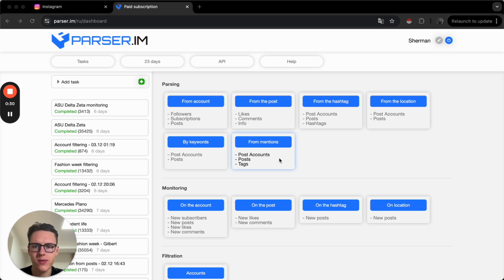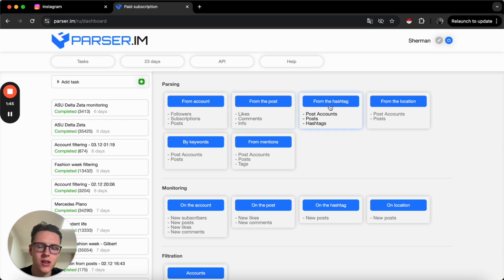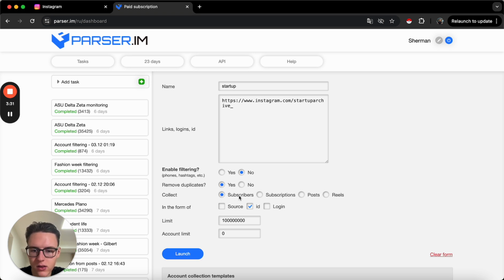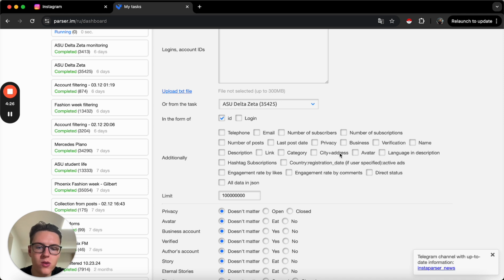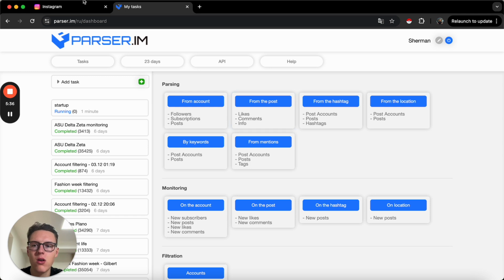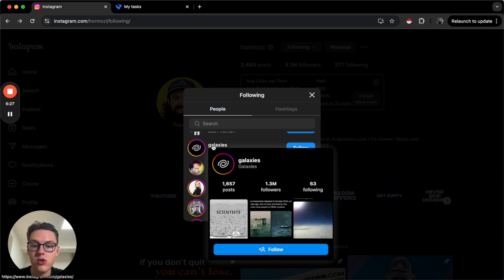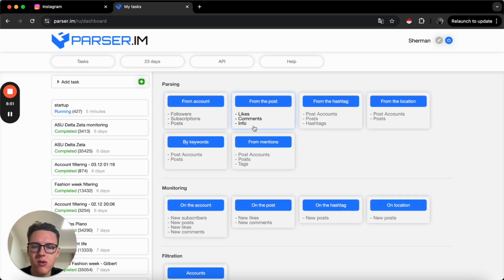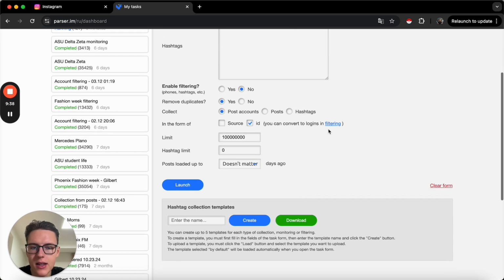Scrape Unlimited Instagram Leads on Autopilot in 2025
Scrape up to 20 000 leads for Free. In depth tutorial on how to scrape unlimited Instagram leads with it in 2024. The tool scrapes the leads for you without any need to keep you computer on. I consider it the best Instagram scraping tool on the market right now.

parser.im

I'm making these videos to share what my past self would benefit from. Checkout my free resources and what I do here: